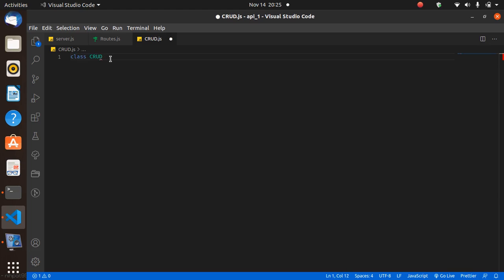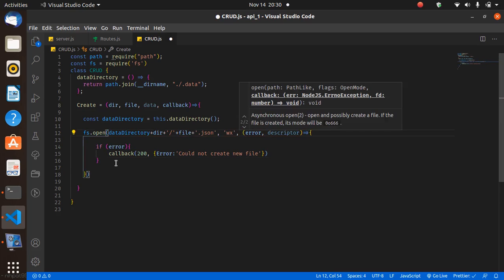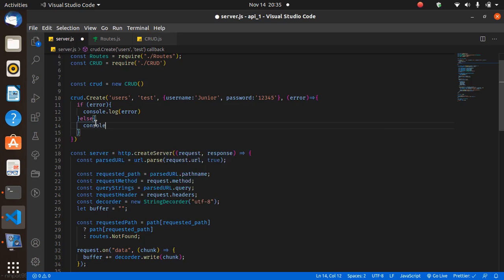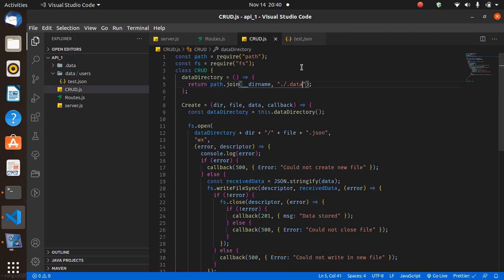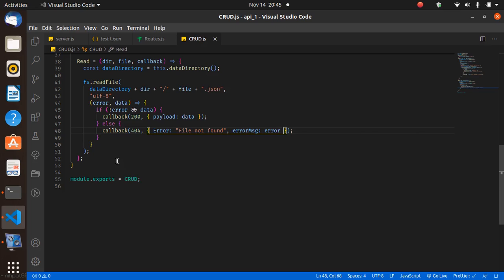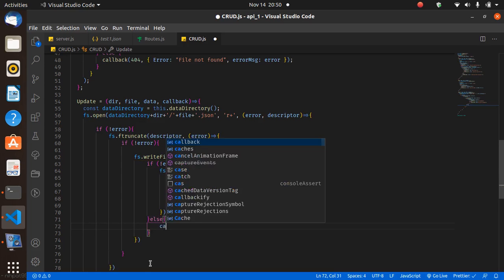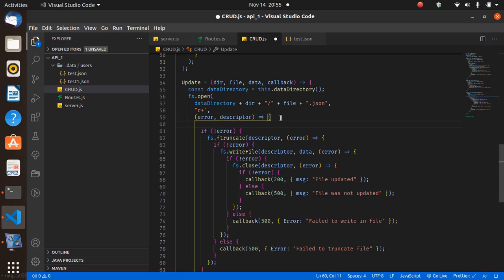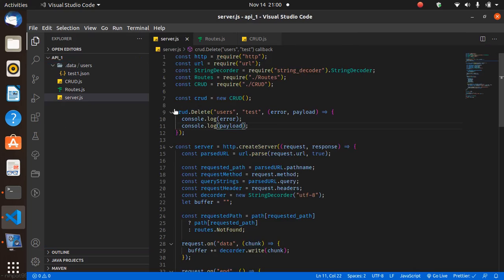NodeJS Course (#8 CRUD Operations)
Ending the Api with CRUD operations